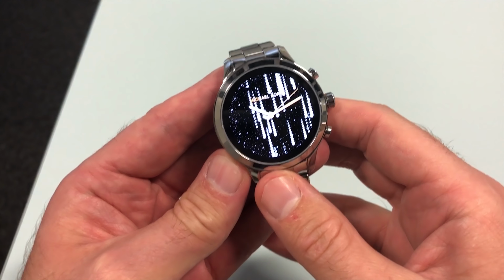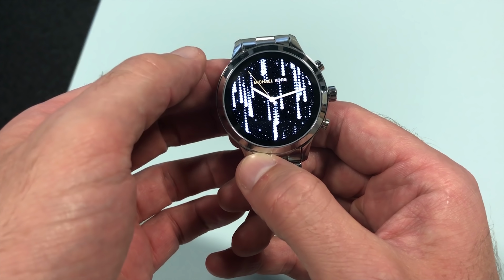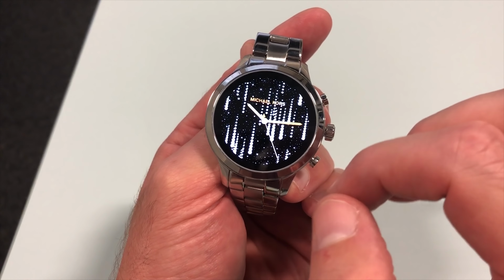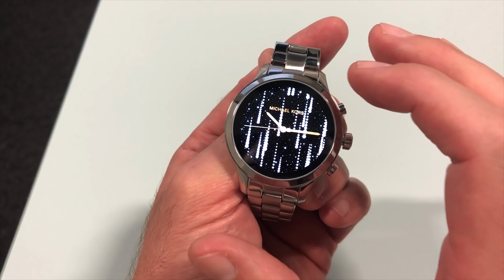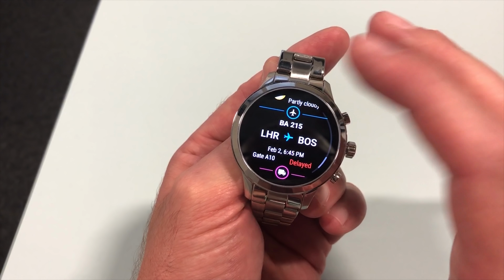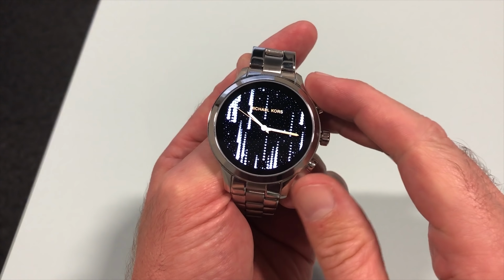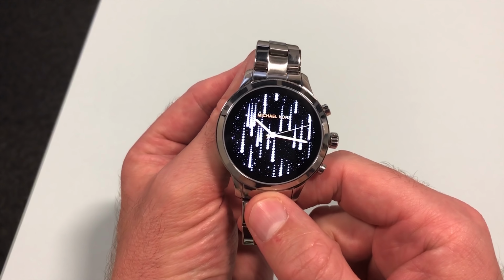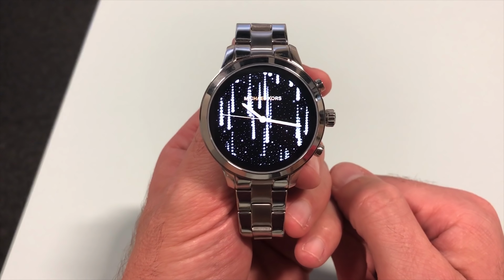Google Wear OS - Hands On at IFA 2018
Google is unveiling a new version of its Wear OS smartwatch operating system at IFA 2018. IT features improved notifications and a much cleaner design.